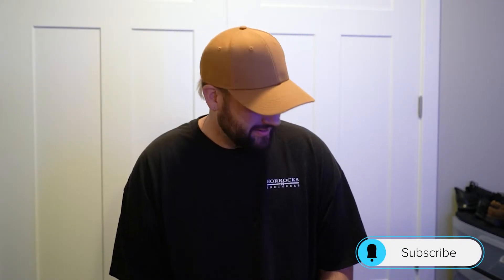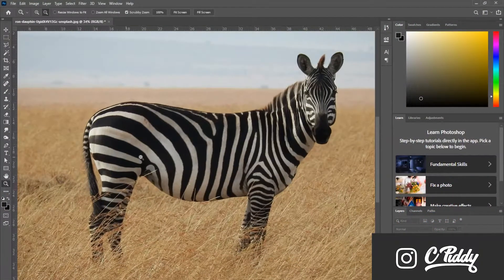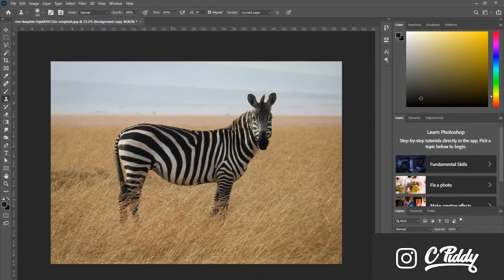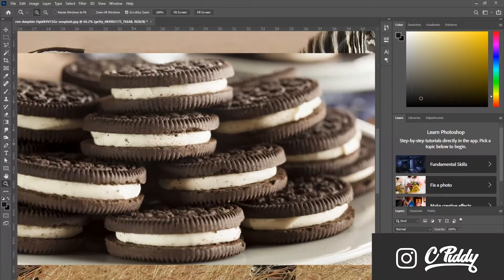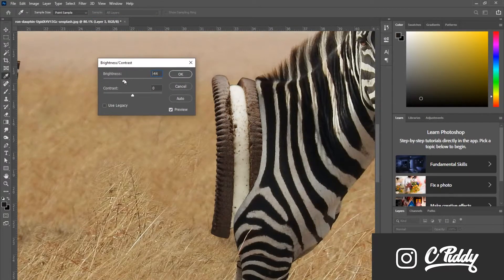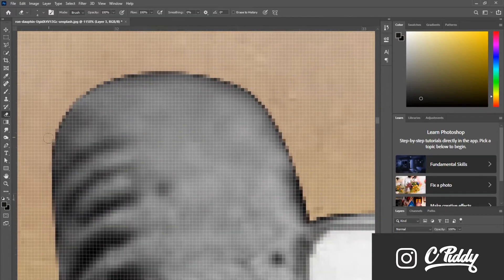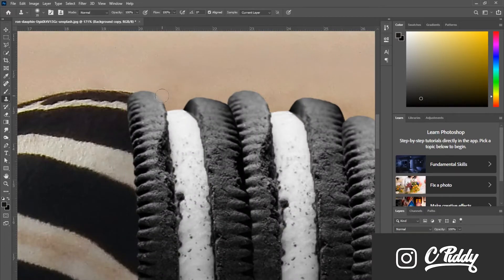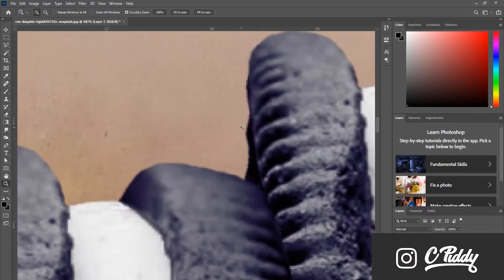PHOTO MANIPULATION Tutorial For Beginners - Zebra Oreo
In this fun photo manipulation tutorial I will show you how you can turn the body of a Zebra into Oreos in Photoshop from bunch of different images. I go over step by step how I use photo shop and masking to create this masterpiece.